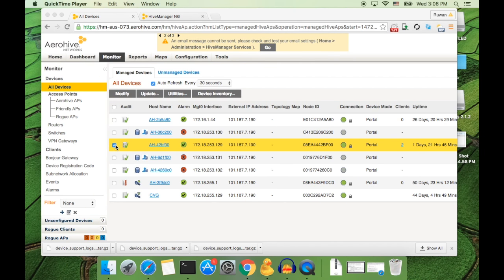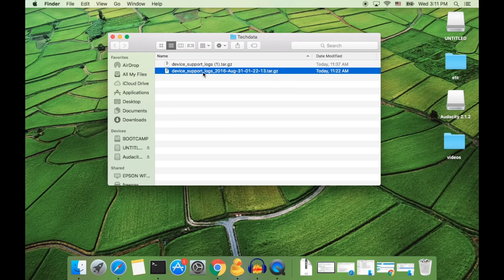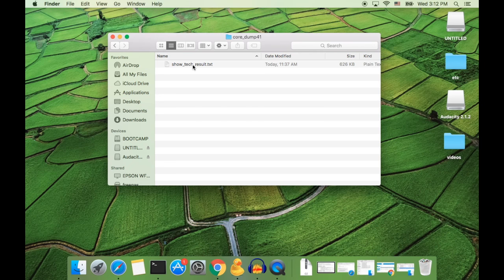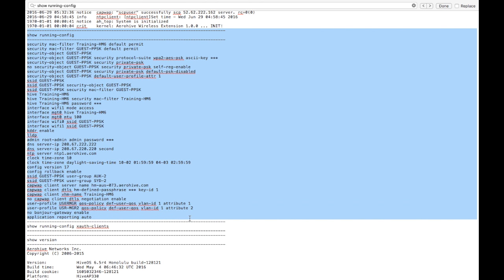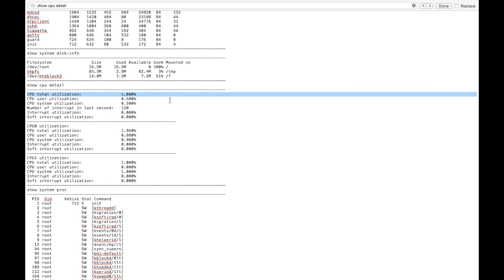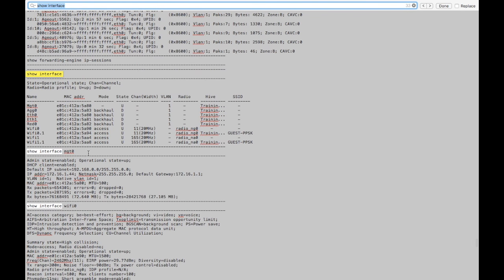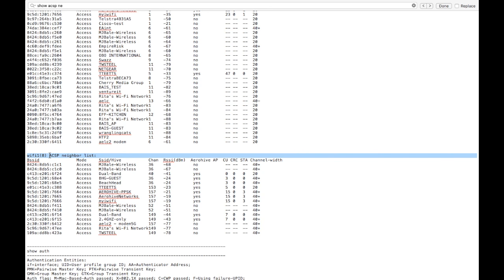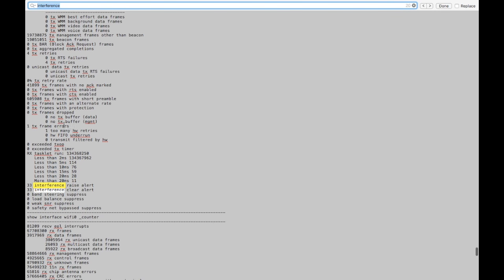Useful information in Aerohive Techdata file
This video is about useful information in Aerohive Techdata file